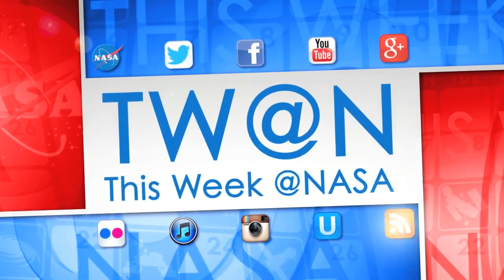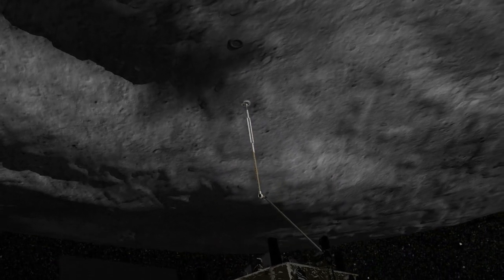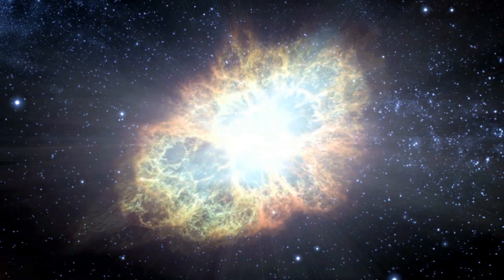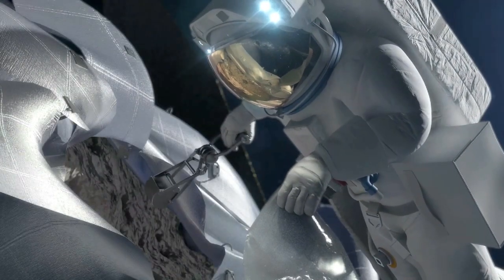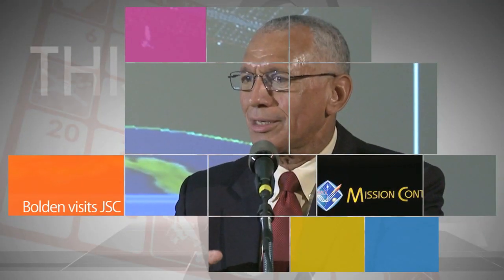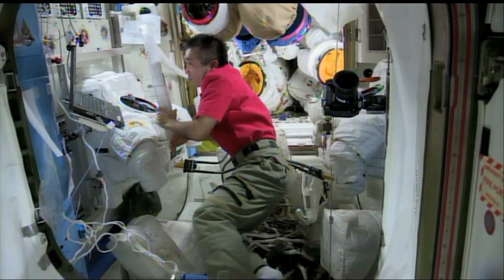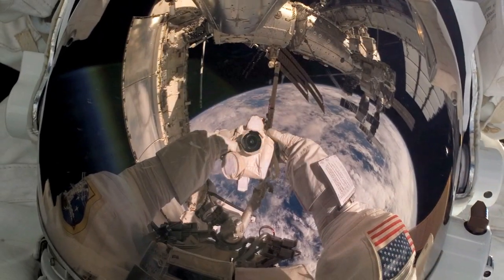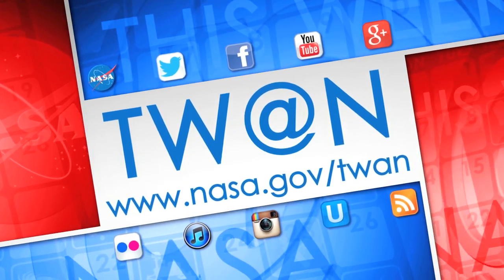A 'Go' To Build OSIRIS-REx on This Week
The team that will conduct NASA's first mission to collect samples from an asteroid was given the go-ahead to start building the OSIRIS-REx spacecraft, flight instruments and ground launch support facilities, thanks to a successful Mission Critical Design Review. OSIRIS-REx (Origins Spectral Interpretation Resource Identification Security Regolith Explorer) is scheduled to launch in 2016 to the asteroid Bennu and return to Earth with a sample of the asteroid in 2023. The mission seeks answers about the organic materials of the early solar system that made life possible here on Earth. Also, Budget and security hearing, From here to Mars, Low Density Supersonic Decelerator, Bolden visits JSC, New supplies for space station and 50 years of "It's a Small World."